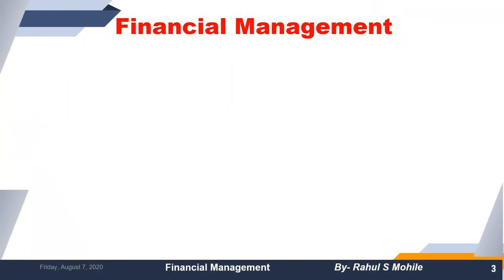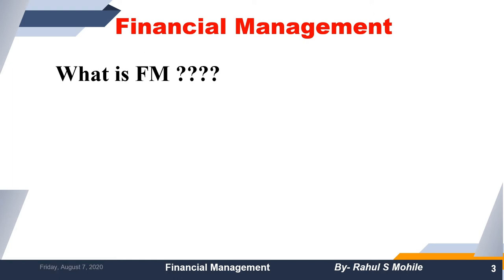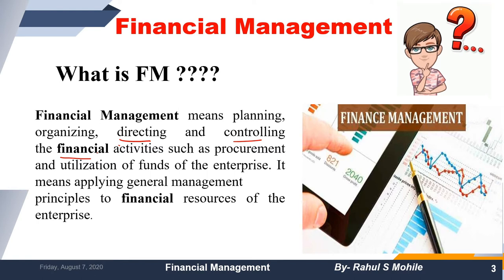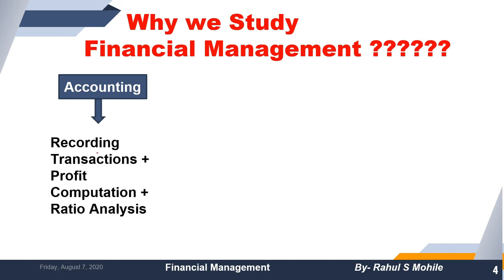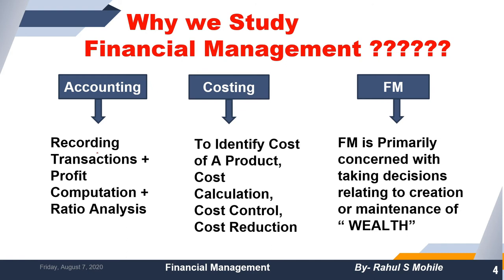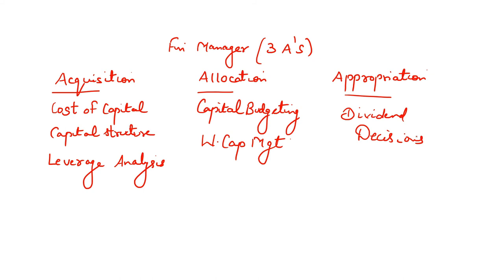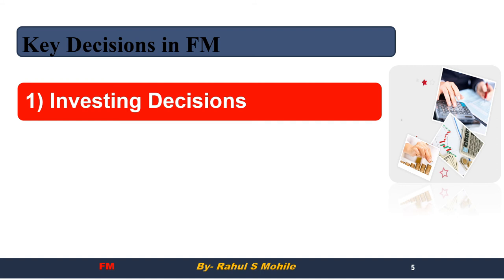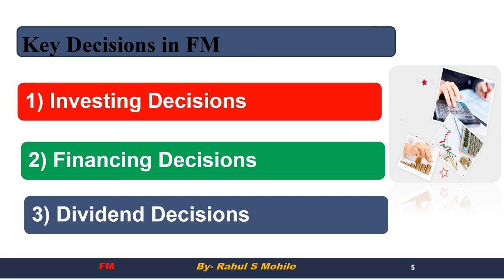Introduction to Financial Management | Financial Management Concept| For BCOM, BAF, CMA, MCOM, NET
Introduction to Financial Management | Financial Management Concept| For BCOM, BAF, CMA, NTA NET
Hello friends in today's video I will Discuss the Concept of Financial Management with Full concept Clarity. This video is helpful for 12th CBSE, BAF, CMA, NTA NET/ SET, CMA Students